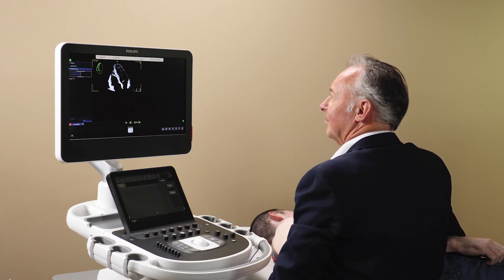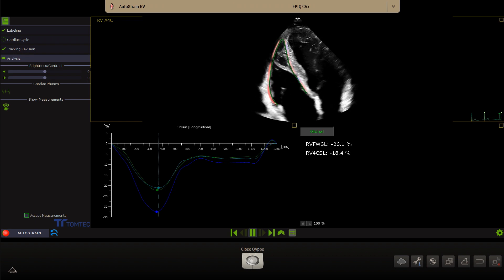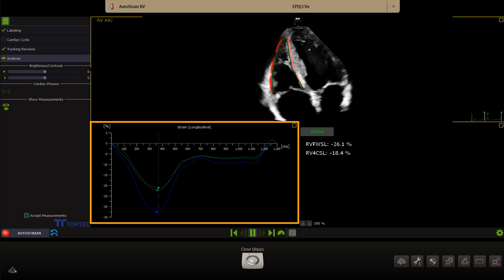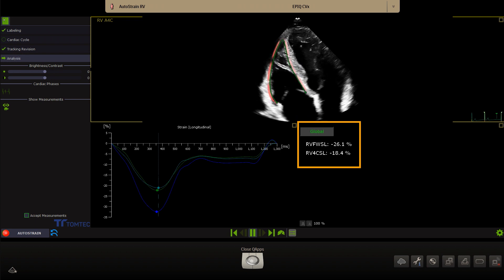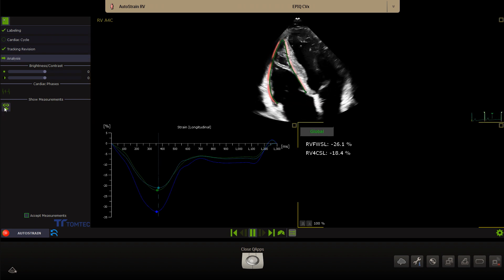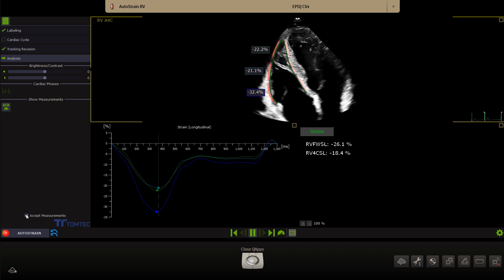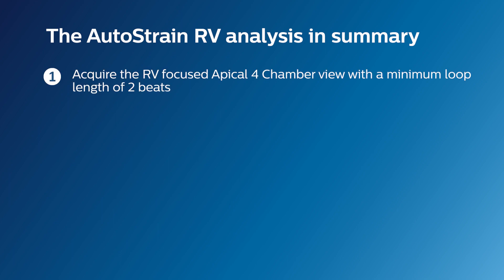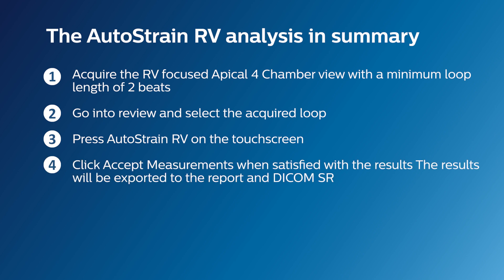Philips Cardiovascular Ultrasound: AutoStrain RV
Tutorial on how to use the AutoStrain RV function. Philips cardiovascular ultrasound machines bring outstanding functionality and performance that help you to improve quality of care and workflow within the cardiology department – allowing you to deliver superb care to each and every patient.